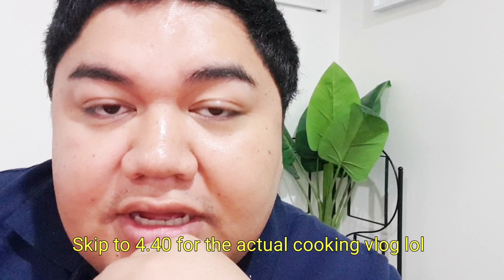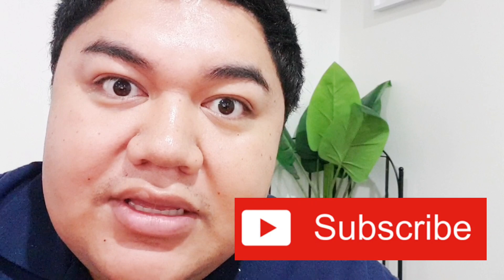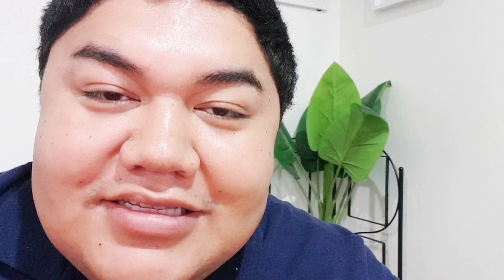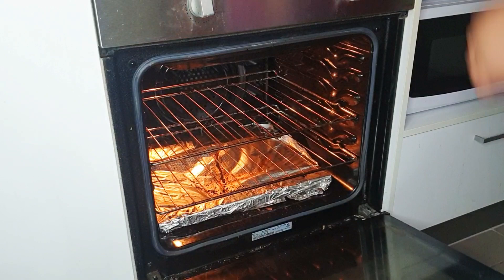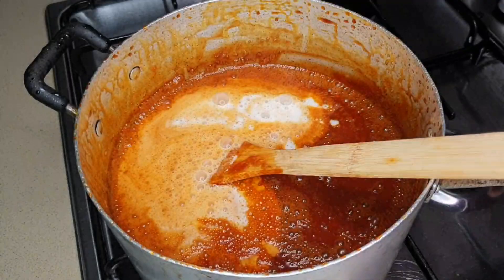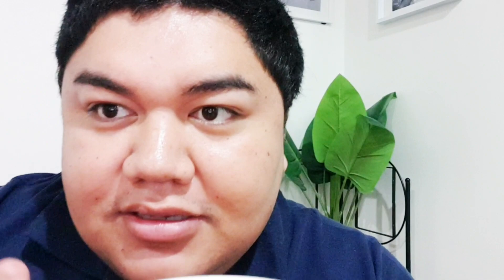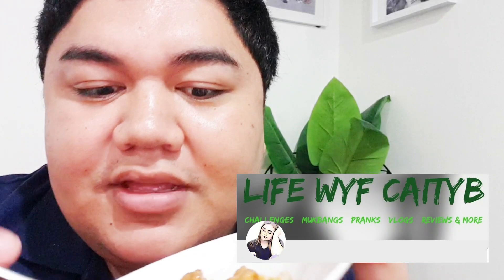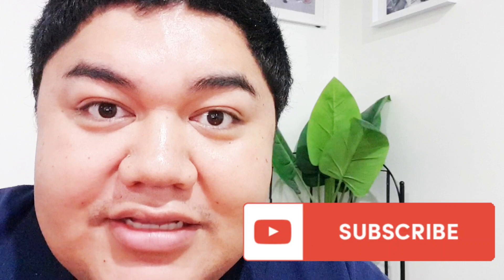HOW TO MAKE PIASUA | Samoan Coconut Jelly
PLEASE FIND FULL RECIPE BELOW! ⬇️

I am excited to finally be back on the vlog! It has been a very long time so I do apologize for my absence family! In this vlog we are going to be cooking PĪSUA or Samoan coconut jelly. A favourite for our Samoan people!

Also we will be talking over where I have been for the past month briefly and also some very special mentions as well! Thankyou for your continuous support for this channel! Shoutout to everyone who are new to this channel!
Full Recipe

Ingredients
600g tapioca pearls
4 cups raw sugar
1 litre coconut cream
1 lemon rind
1 cup water

1. Soak tapioca pearls in water in an oven tray overnight. The next day foil the pearls and bake in an oven at 160 degrees for 90mins or until the pearls have become transparent and cooked right through.
2. Melt sugar until burning point and sugar boils/bubbles up. Move to another element on oven and once cooled add half cup water and coconut cream. Then add lemon rind. Be sure to take out lemon rind before adding to tapioca.
3. Once cooked, cool the tapioca pearls until solidified. Scoop the tapioca into a bowl and mix with the coconut sugar syrup.
4. Be sure to use the wooden spoon to break down the tapioca, mixing well.
5. Place in the fridge to set for 1hour and serve. Enjoy! (Serves 8)
Social Media Mentions:

☆Jaelani's: @samoan_sheila
☆Alofa's: @lifewithlofa

☆Life with Lofa
☆Ethan Tesese
☆Makeup By Lofa

Any Questions?